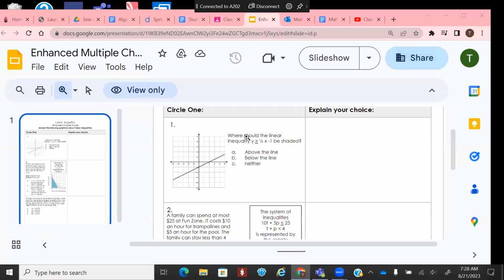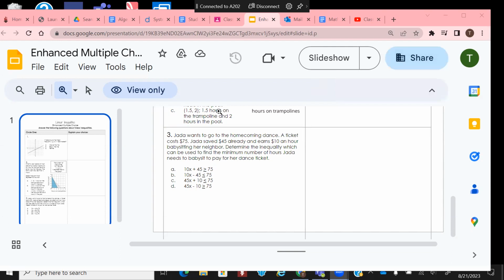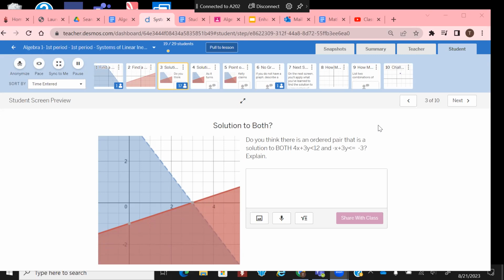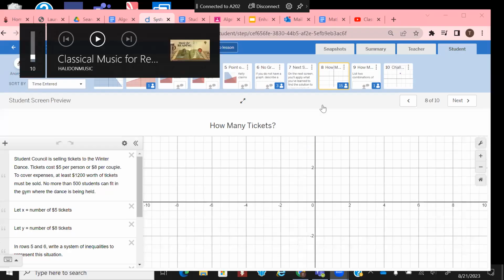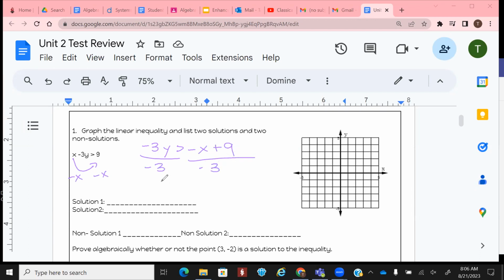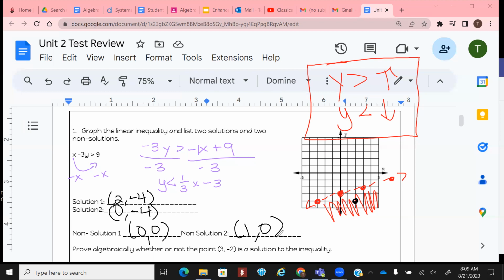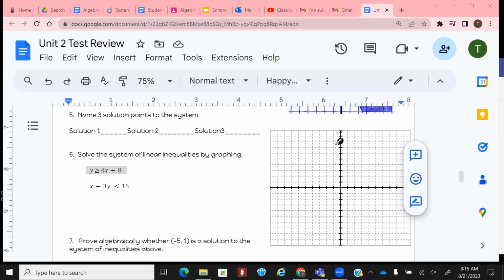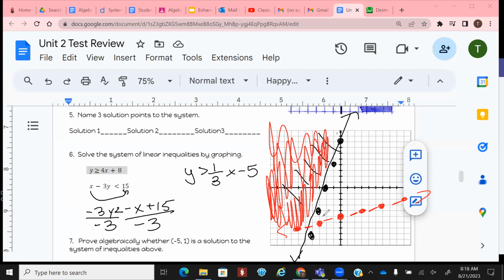Algebra C&C - Linear Inequalities 8/21/23